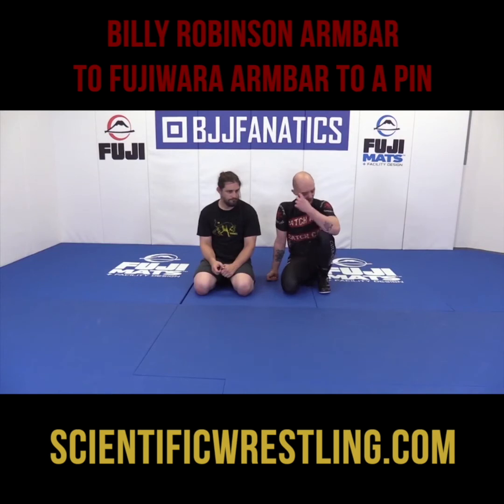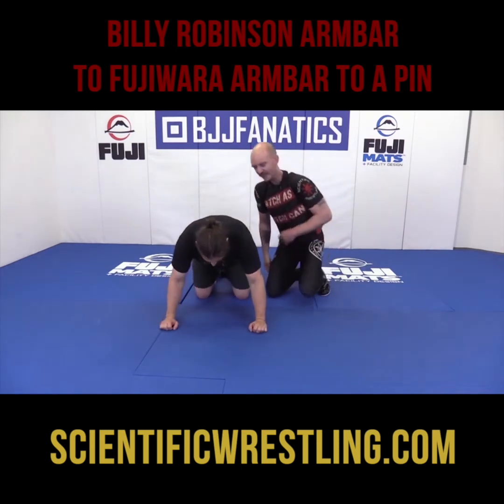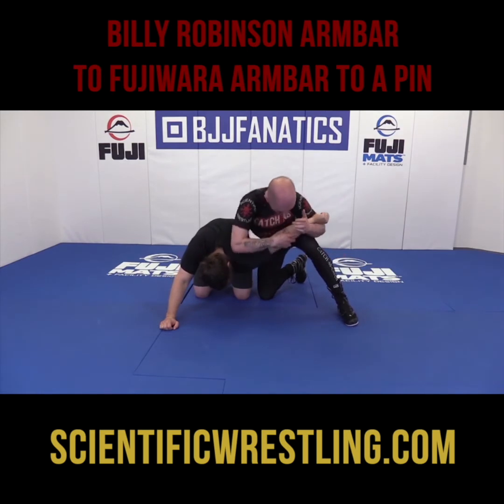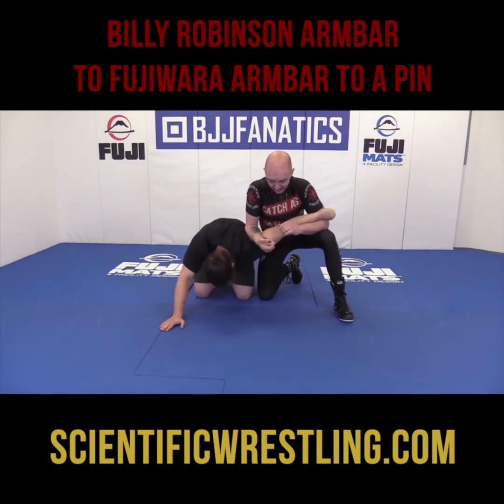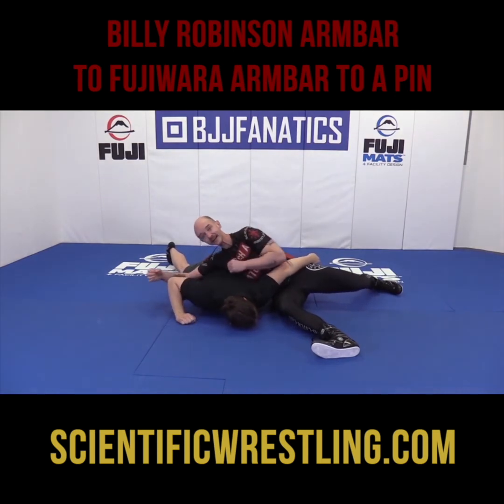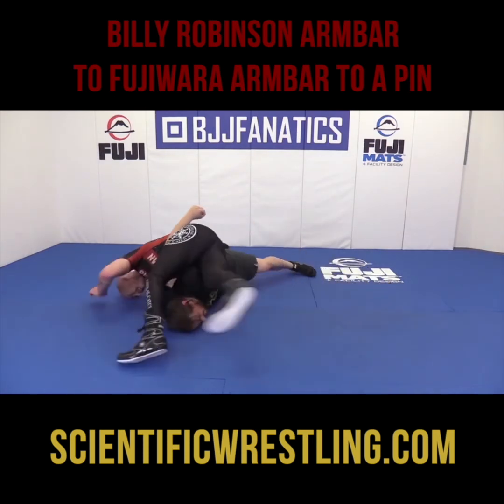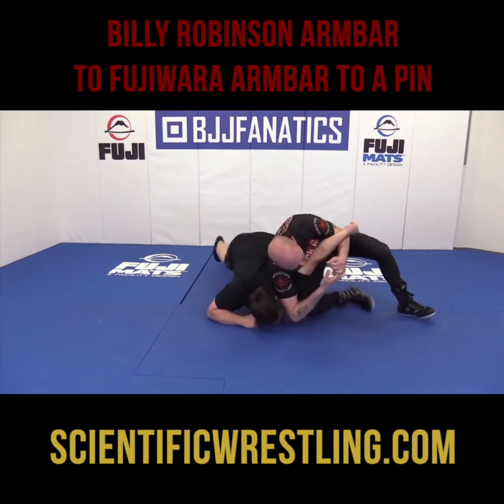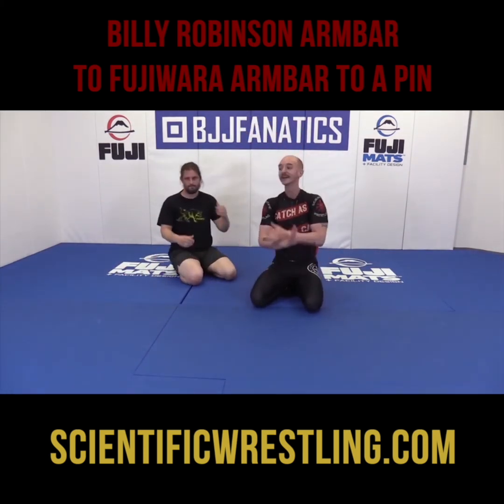Billy Robinson Armbar to Fujiwara Armbar to Pin: Catch Wrestling Technique by Scientific Wrestling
Unlock the art of Catch Wrestling with this detailed tutorial by Scientific Wrestling Coaches Jake Shannon and Sam Kressin! Discover the unique Billy Robinson Armbar to Fujiwara Armbar transition, leading to a pin, perfect for grappling, MMA, and BJJ fans. 💪🔥

🔑 Highlights:
Billy Robinson Armbar transition explained
Fujiwara Armbar setup and execution
Techniques to pin your opponent effectively
Catch wrestling meets precision in this must-see breakdown of classic techniques. Elevate your grappling game now! 💯💥

Timestamps
0:00 - Introduction to Catch Wrestling Techniques
0:15 - Setting Up the Billy Robinson Armbar
1:10 - Transitioning to Fujiwara Armbar
2:00 - Leveraging for Control and Pin
2:30 - Key Takeaways & Recap